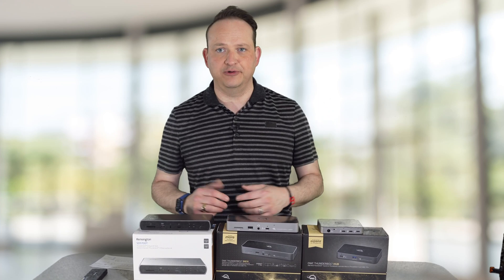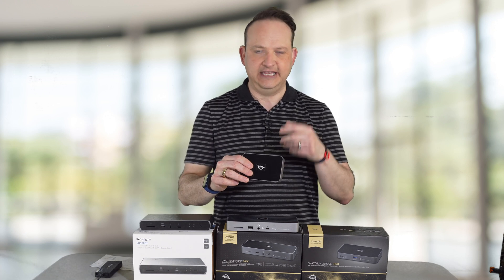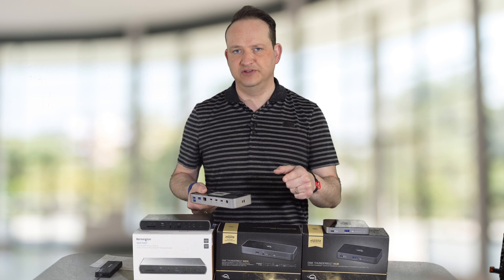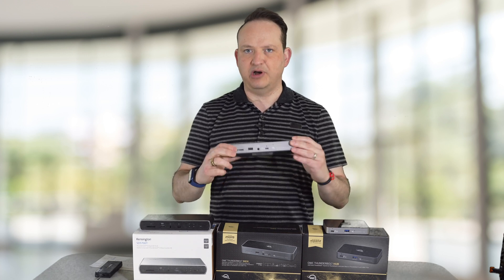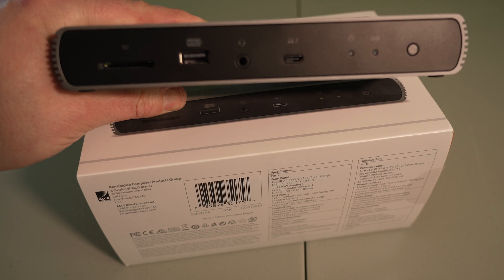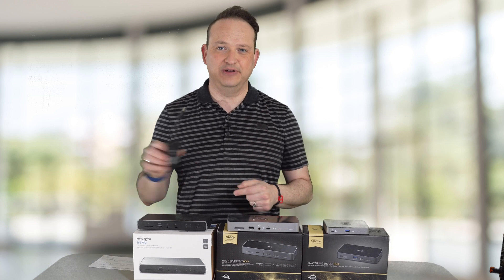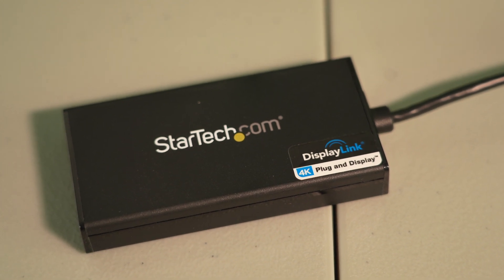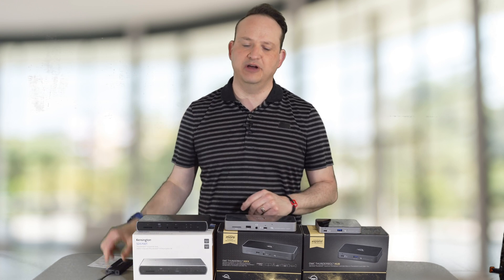The BEST Thunderbolt Docks for your NEW M1 Mac!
I did the research for you! Watch to learn about the BEST thunderbolt docks for your new M1 Apple Silicone Mac. Works with all M1 Mac Mini, Macbook Air and Macbook Pro!

StarTech DisplayLink Adapter: